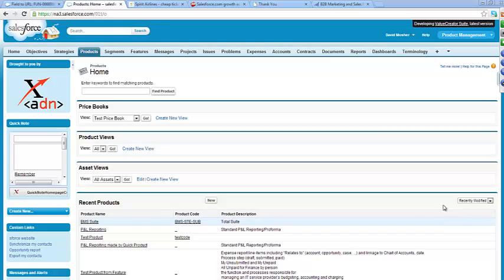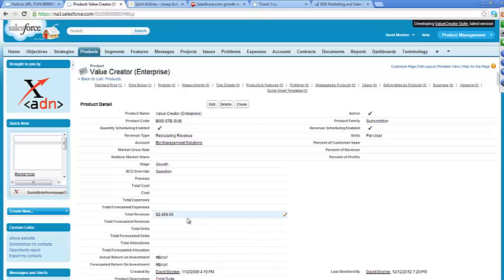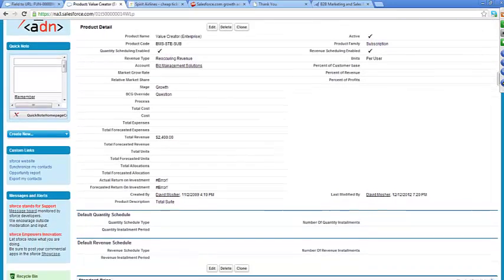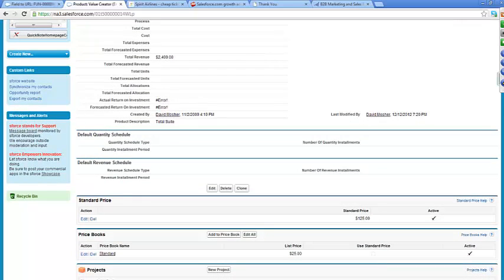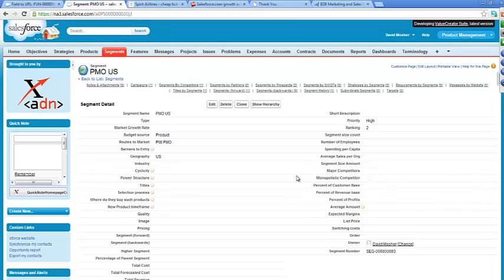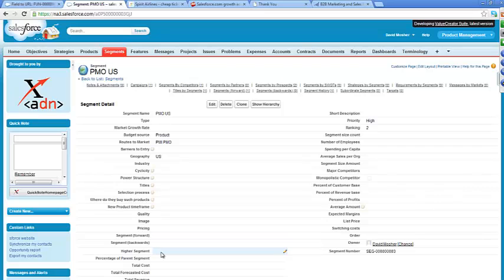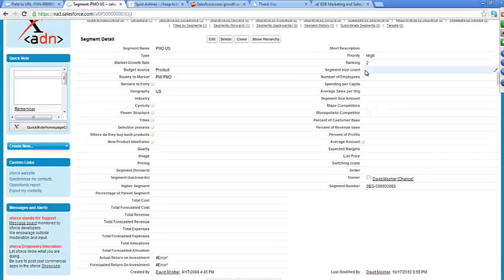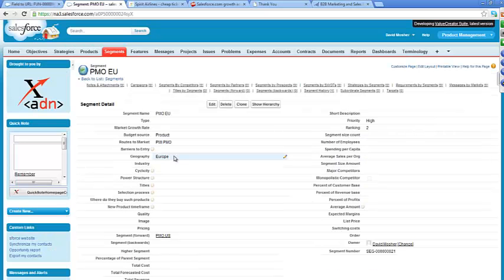Product Management Part 1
See how Products are managed from market segementation to requirements to features to products using ValueCreator